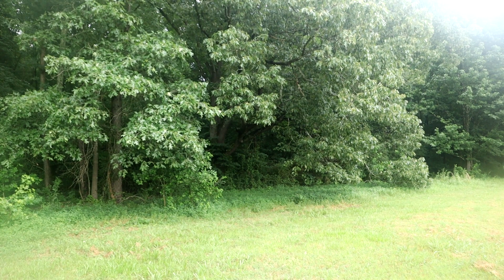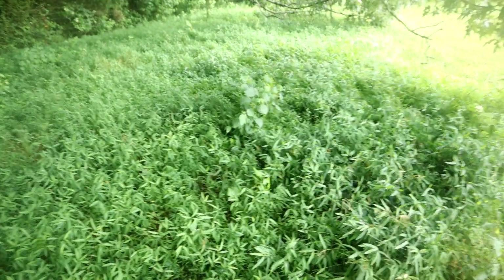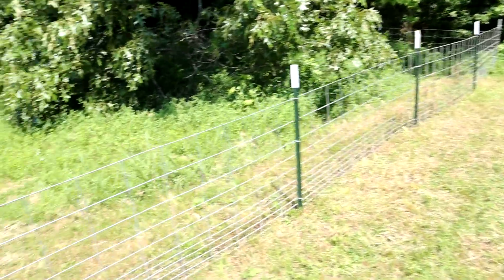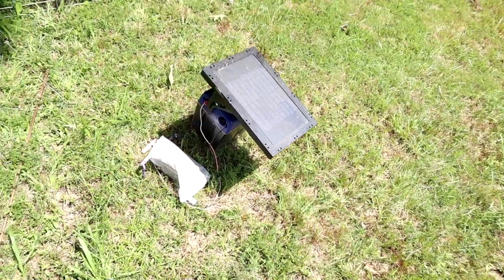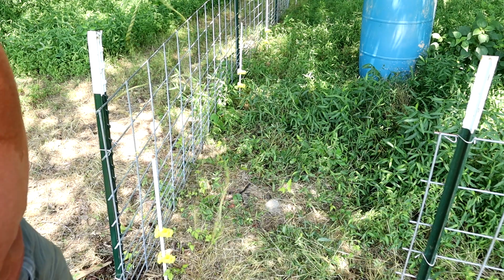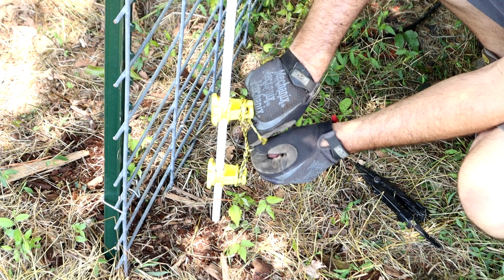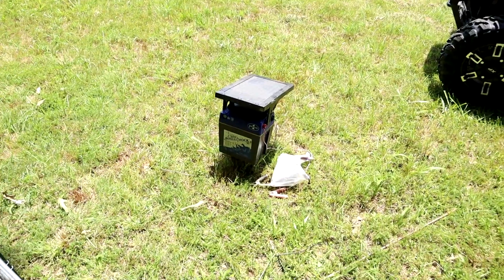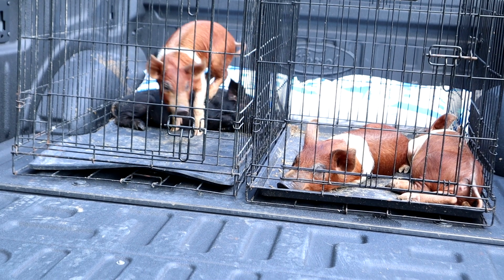Setting Up a New Pig Pen and Getting 4 Piglets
We're getting ready to get some more pigs on the farm.  We'll be building this pig pen and putting some electric rope to train these pigs to an electric fence. We're using 10 hog panels and some electric rope. We ended up getting 4 Hampshire/Duroc crosses this year.  2 male and 2 female.

If you're in the West TN area and looking for pigs comment and I'll get with you.

Solar Energizer
Round Insulators
Pig Water Nipple